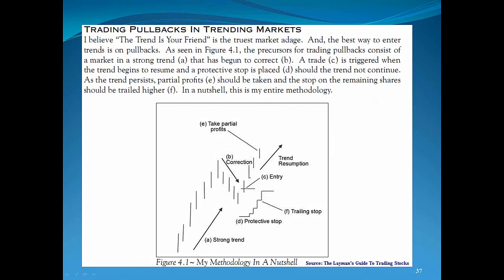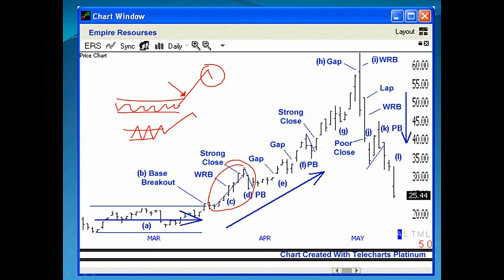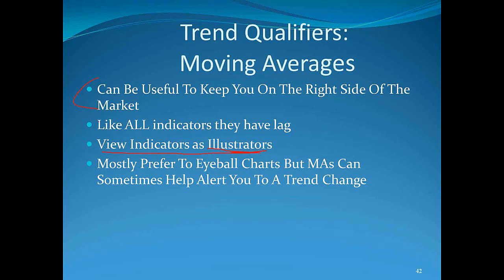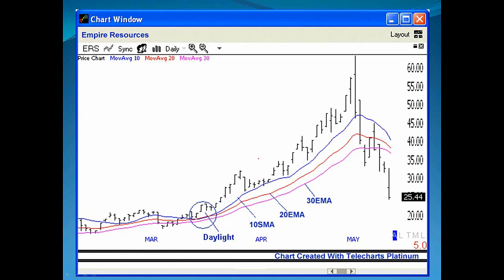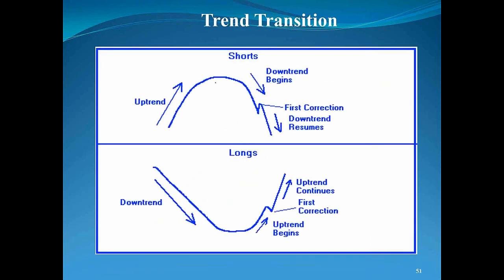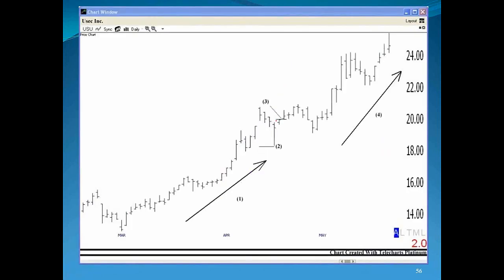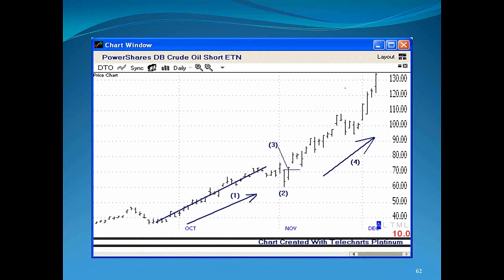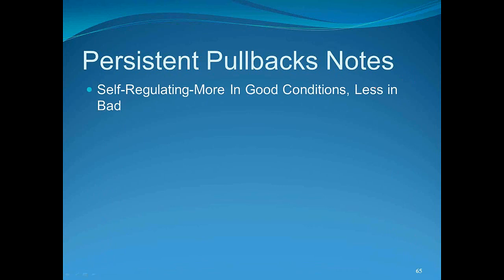Lesson: Introduction To Dave Landry's Trading Methodology Part 2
Dave Landry explains his approach to the markets.